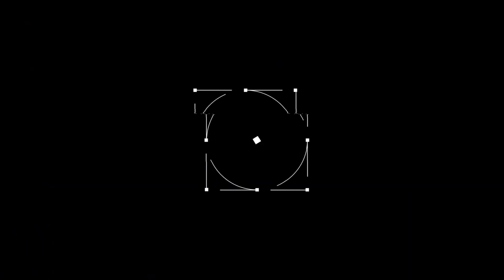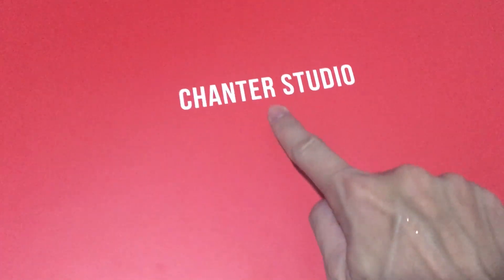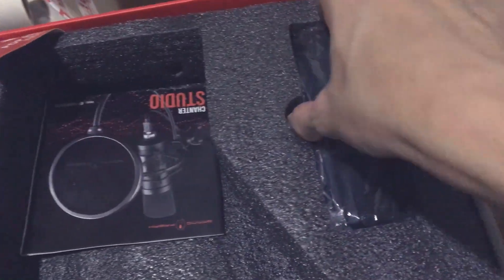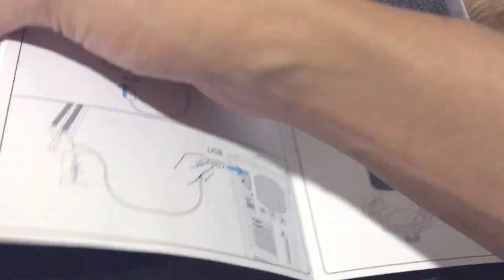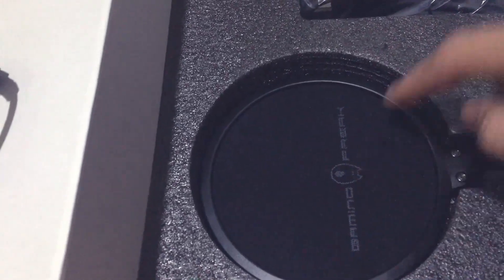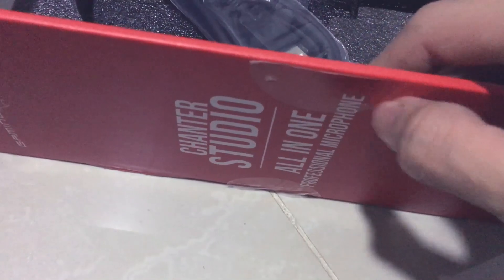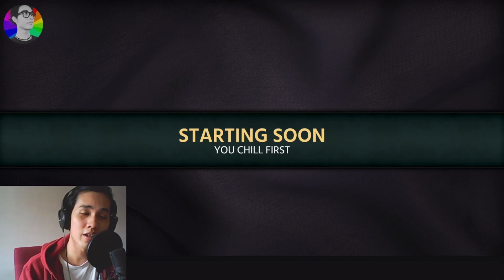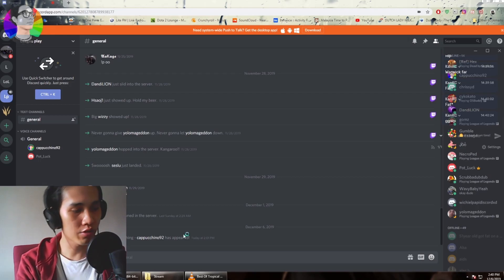Asian Boy UNBOXING his early Christmas Present (ASMR)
It's this time of the year again! Secret Santa made it's way early to cheer him up.  A big shoutout to my dearest wife, Ying who made an extra effort after dinner asking me out to IMAGO Shopping Mall to get her "stuff". Knowingly her plan to get me something has already crossed in my mind.

Here's an ASMR video using iPhone 6 microphone and video quality. A short clip of my streaming on 6 December 2019. The ME GUSTA feeling hearing that quality sound recorded using Gaming Freak Chanter Studio microphone. Thanks for supporting guys! I'll make the best out of it~